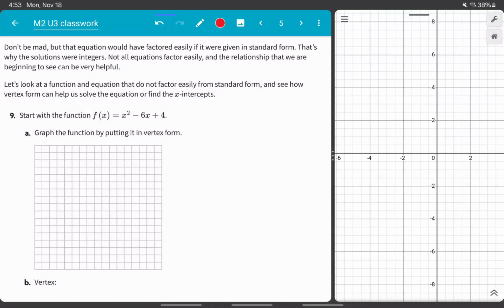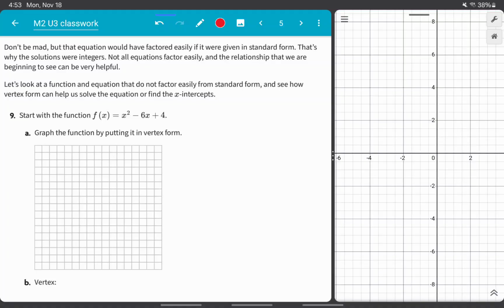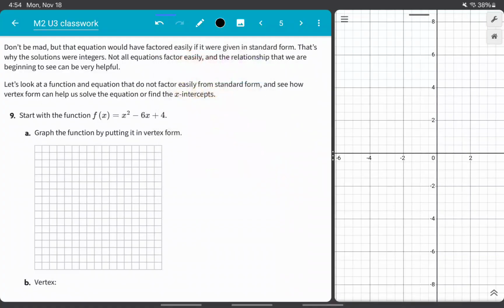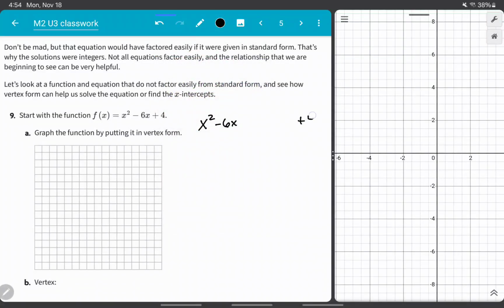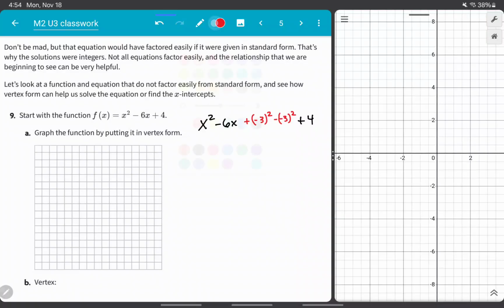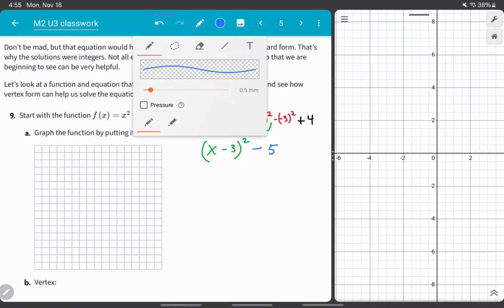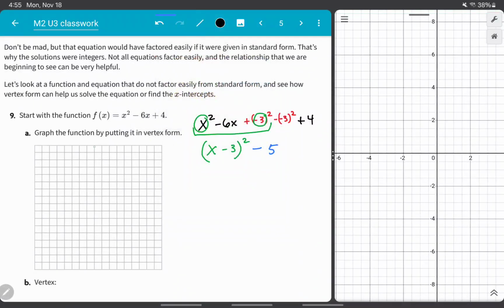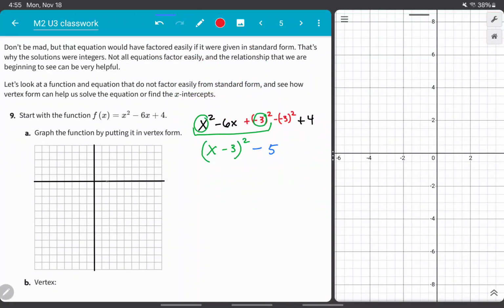Open Up HS Math II Unit 3 Lesson 1 Question 9a